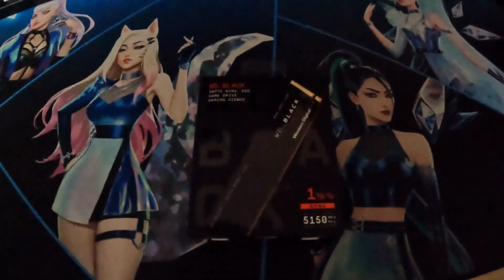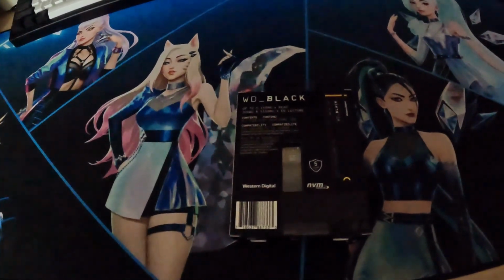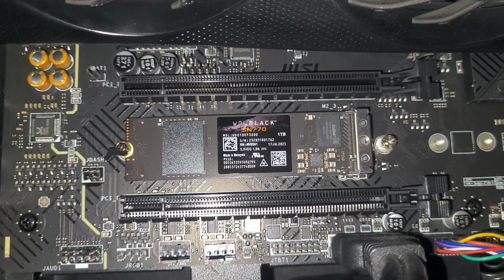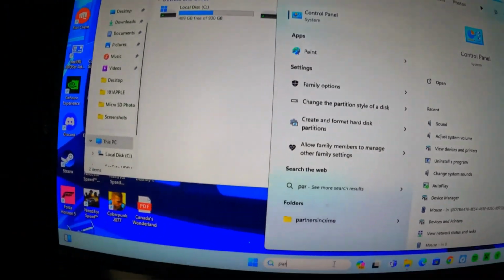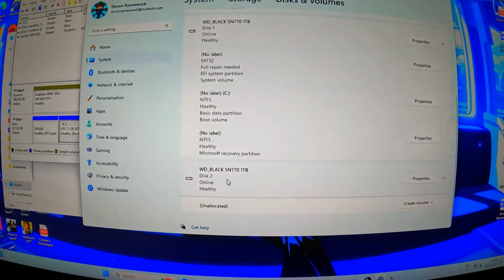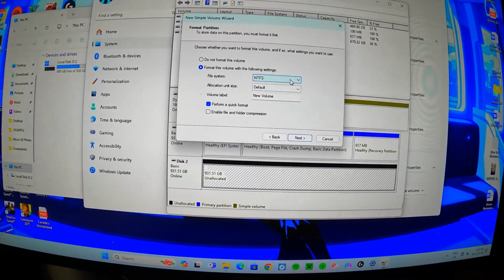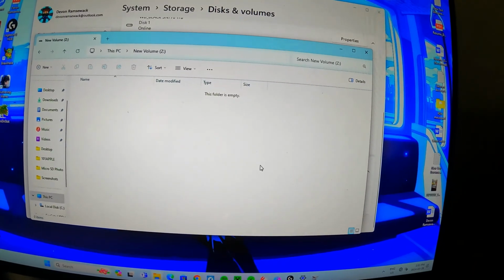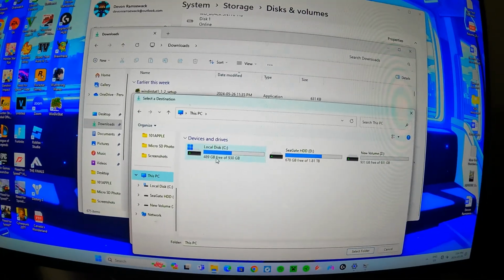Install a Secondary M.2 SSD in Under 5 Minutes! [Beginner’s Guide] - WD Black SN770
🔥 **Install a Secondary M.2 SSD in Under 5 Minutes! [Beginner’s Guide]** 🔥

Are you ready to speed up your PC with an M.2 SSD? In this quick and easy tutorial, we'll show you how to install an M.2 SSD in under 5 minutes, even if you're a complete beginner! 🖥️💾

- Screwdriver
- M.2 SSD
- Your PC or Laptop

1. Preparing Your PC
2. Locating the M.2 Slot
3. Installing the M.2 SSD
4. Securing the SSD
5. Partitioning the SSD on Windows

👍 **Why Upgrade to an M.2 SSD?**
- Lightning-fast read/write speeds 🚀
- Reduced boot times ⏱️
- Improved overall system performance 🏆

Drop them below! We love hearing from you and are here to help.